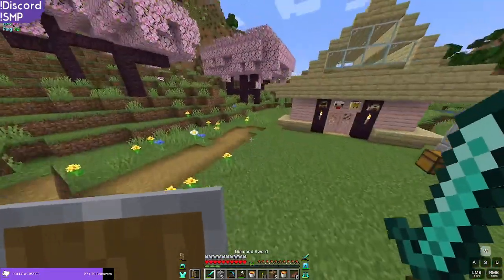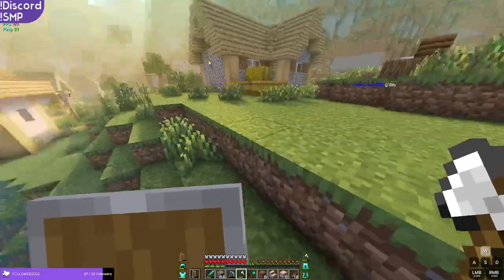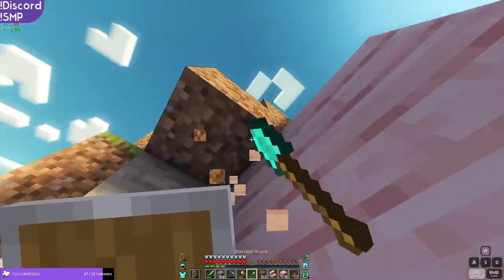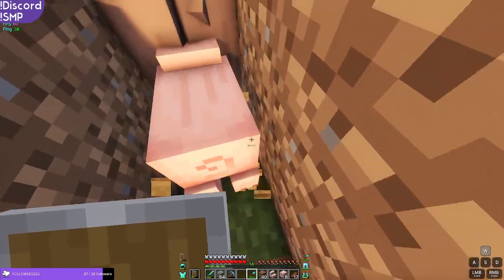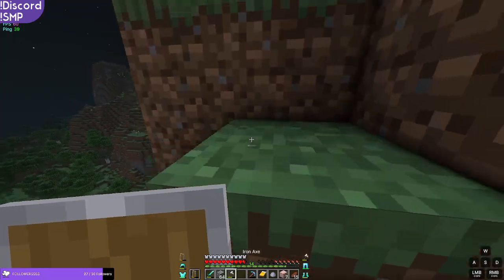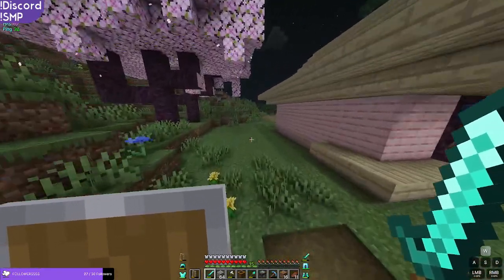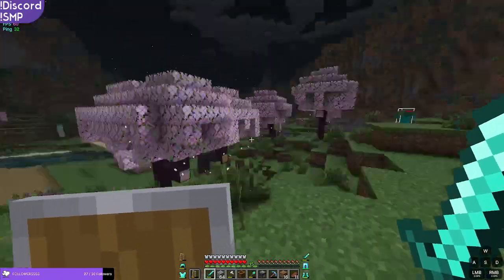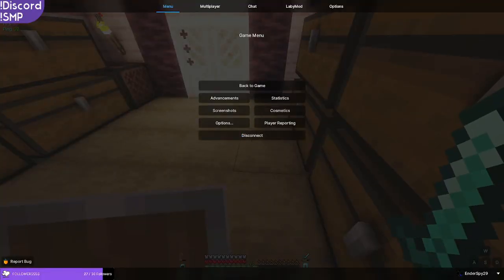Schloop SMP VOD #5